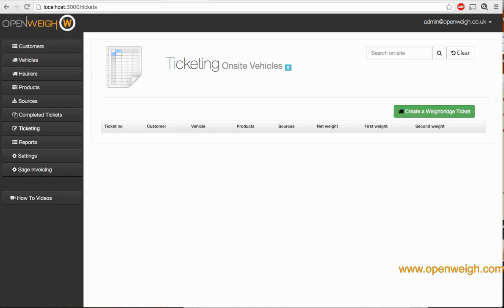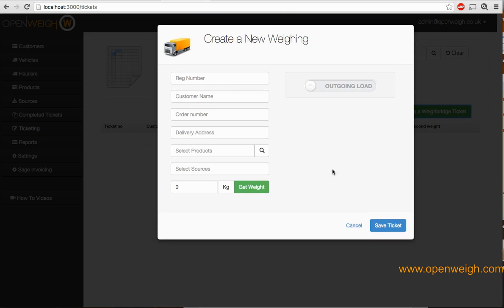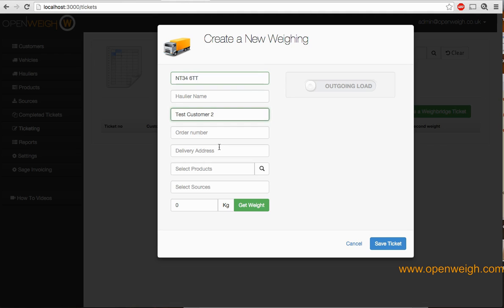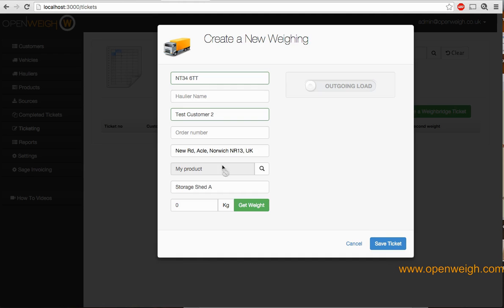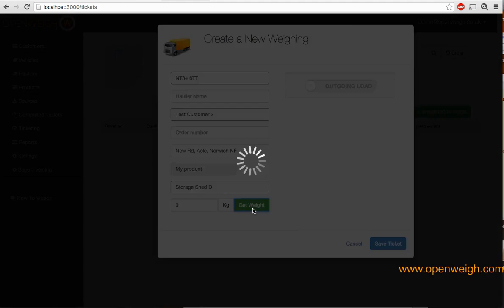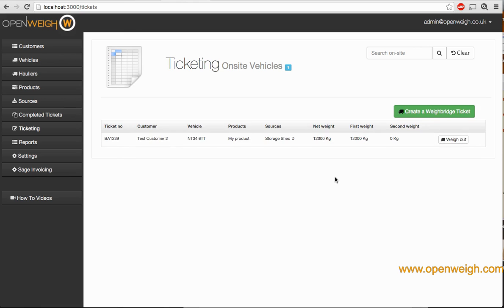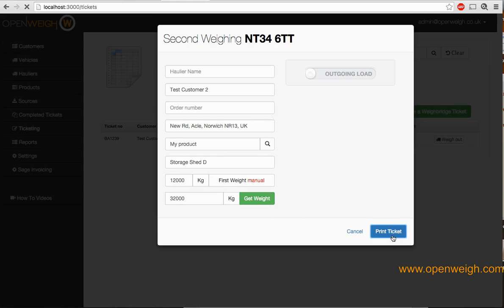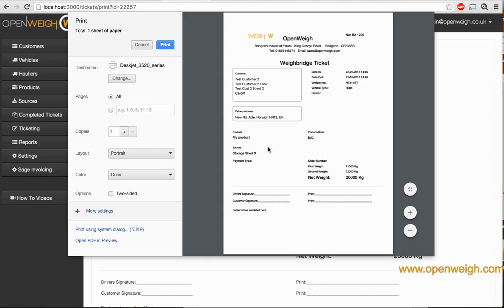OpenWeigh How to create a ticket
Quick and easy ticket creation with openweigh weighbridge software